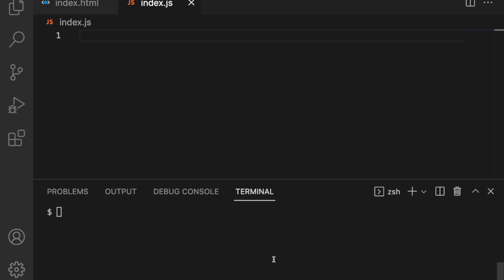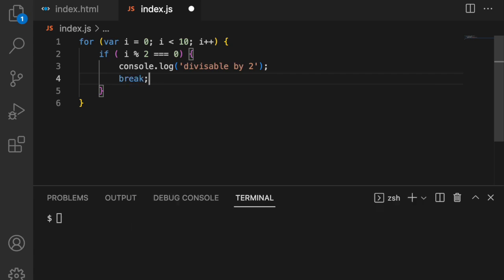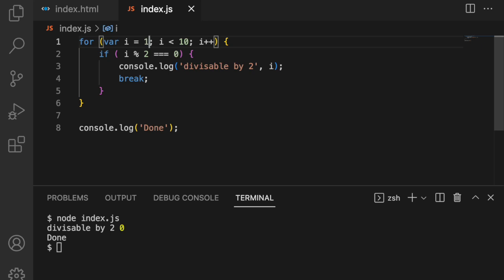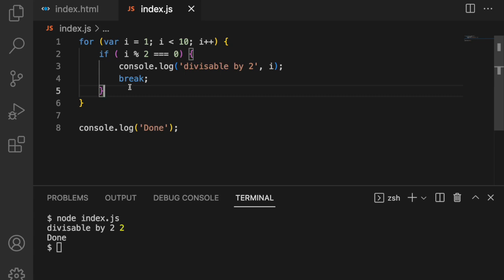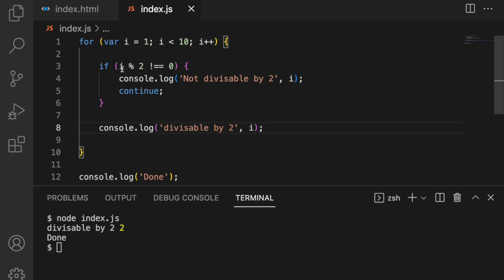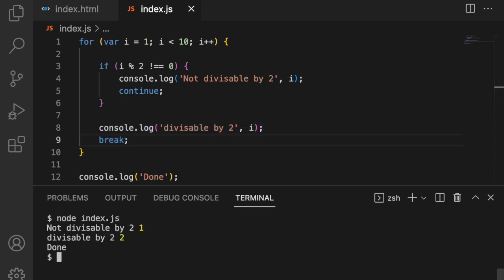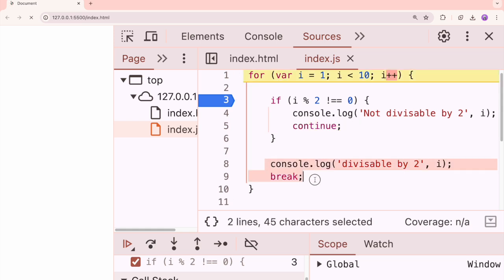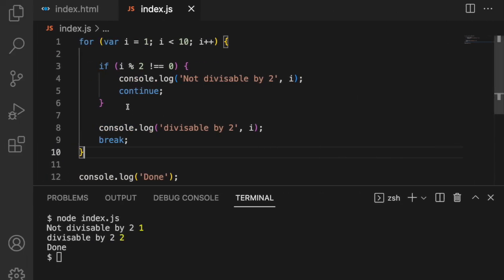Break and continue in Javascript | Mastering of Web development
Summary
This video explains the use of the `break` and `continue` keywords in JavaScript loops, demonstrating their functionality within a `for` loop using illustrative examples.

Highlights
- 💻 **Break Statement**: The `break` statement immediately exits a loop when encountered, effectively ending its execution.
- 🔄 **Continue Statement**: The `continue` statement skips the remaining code within the current iteration of a loop and proceeds to the next iteration.
- 🧮 **Example**:  Demonstrations using `for` loops and conditions, such as checking divisibility by 2, showcase how `break` and `continue` modify loop behaviour.
- 🕵️ **Debugger**: Visual Studio Code's debugger is used to step through code execution and visually illustrate the effect of `break` and `continue`.
-  💡 **Key Difference**: `break` terminates the entire loop, while `continue` only skips the current iteration.

Playlist links